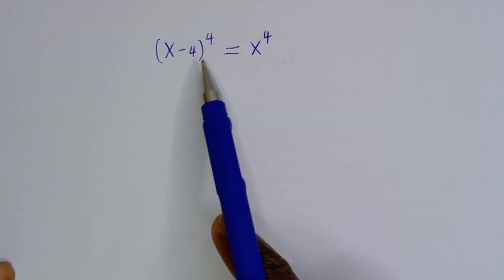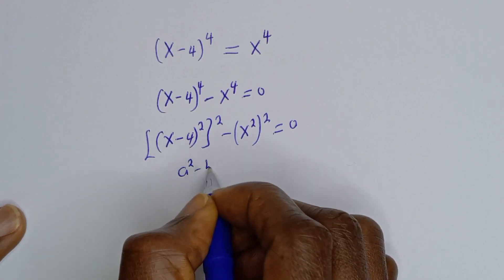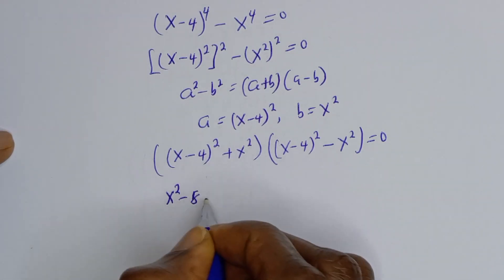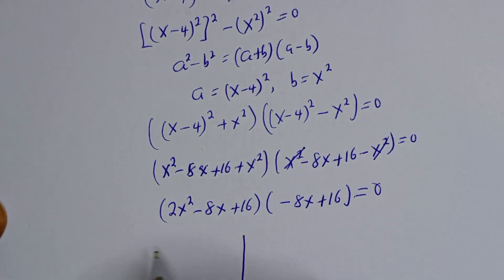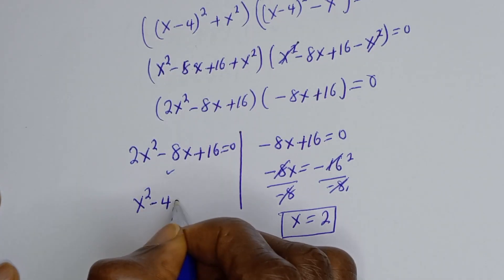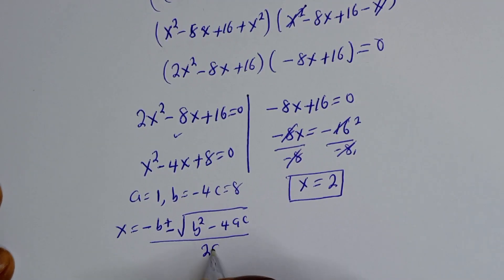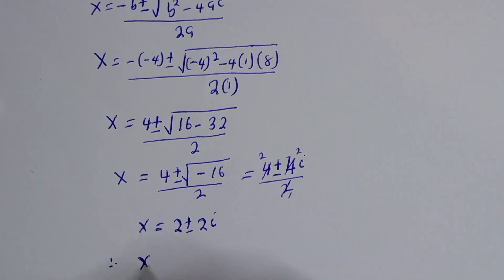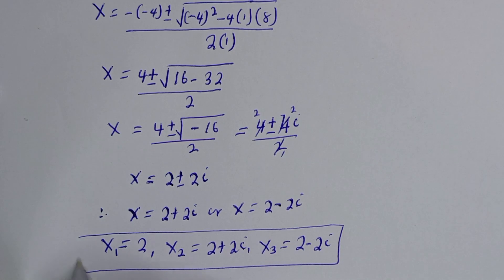A Nice Olympiad Exponential Equation (x-4)^4=x^4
This video will teach you how to quickly solve for (X) from the given nice Math Olympiad Exponential Equation very fast (x-4)^x=x^4